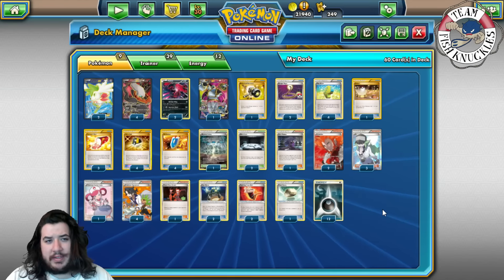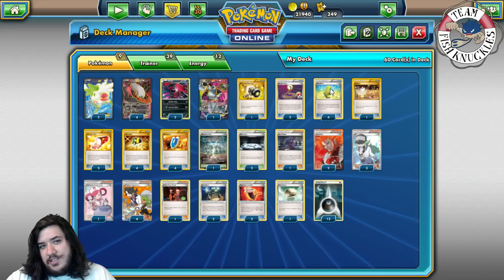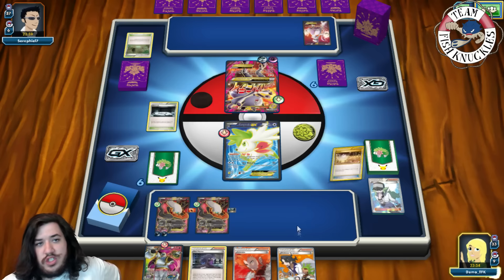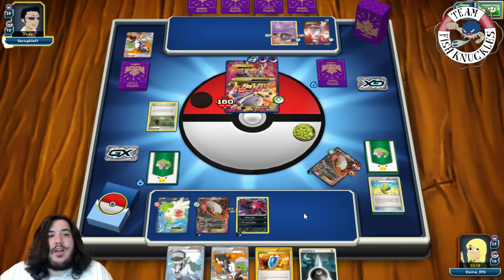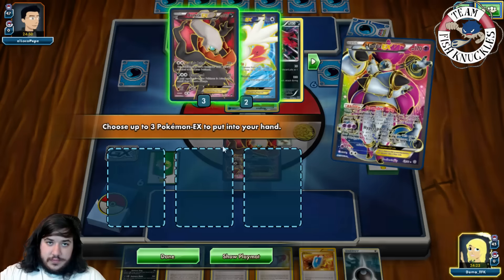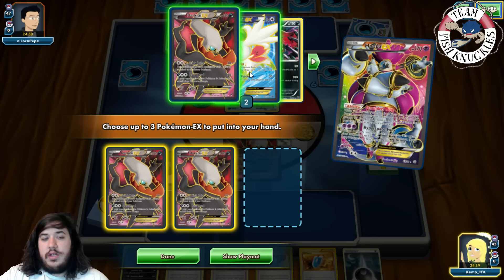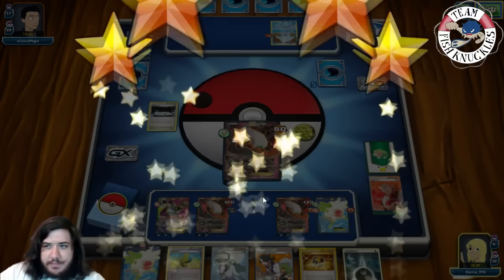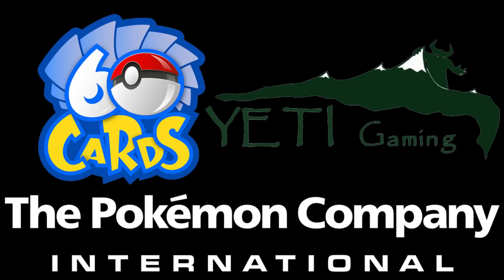Main Deck Monday #93 Speed Darkrai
The list actually played a Parallel City instead of a Reverse Valley.

#Pokémon - 9

* 2 Shaymin-EX ROS 106
* 4 Darkrai-EX BKP 118
* 2 Yveltal XY 78
* 1 Hoopa-EX AOR 89

* 2 Escape Rope PLS 120
* 4 Professor Sycamore STS 114
* 4 Ultra Ball PLF 122
* 1 Switch PRC 163
* 1 Enhanced Hammer PRC 162
* 2 Exp. Share PRC 128
* 2 Silent Lab PRC 140
* 4 Max Elixir BKP 102
* 2 Fighting Fury Belt BKP 99
* 1 Parallel City BKT 145
* 1 Team Flare Grunt XY 129
* 1 Pokémon Center Lady FLF 105
* 4 VS Seeker ROS 110
* 3 N NVI 101
* 1 Hex Maniac AOR 75
* 2 Lysandre FLF 104
* 1 Float Stone BKT 137
* 3 Trainers' Mail AOR 100

#Energy - 12

* 12 Darkness Energy CL 94